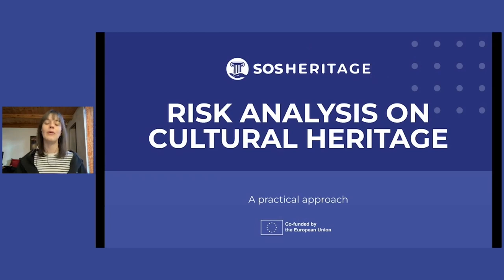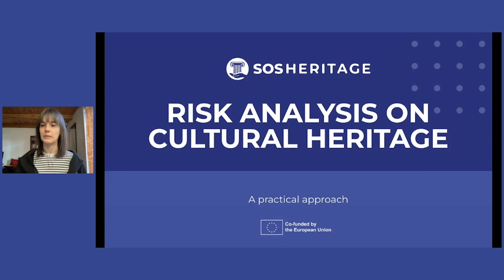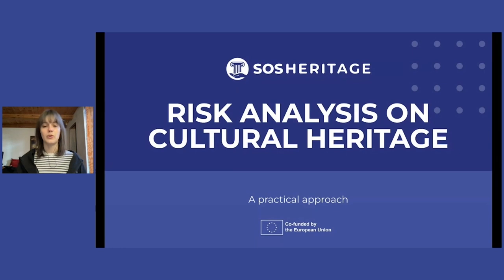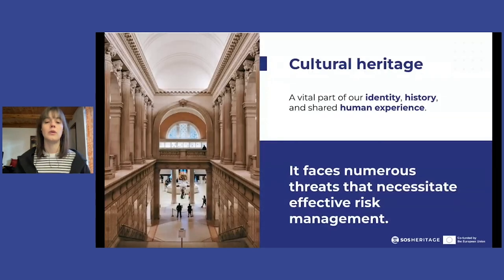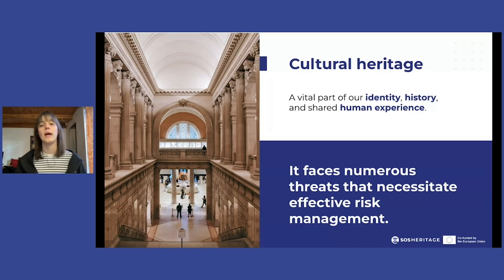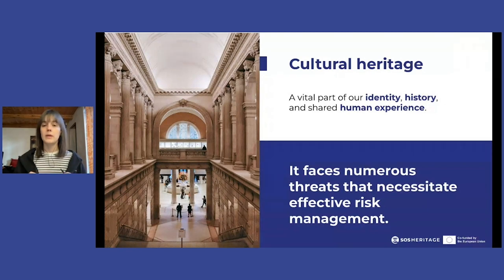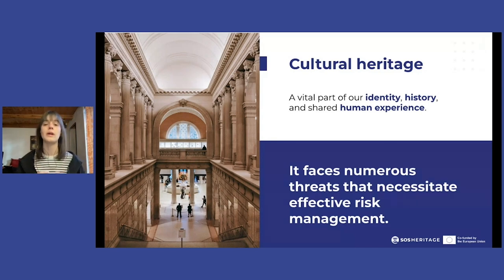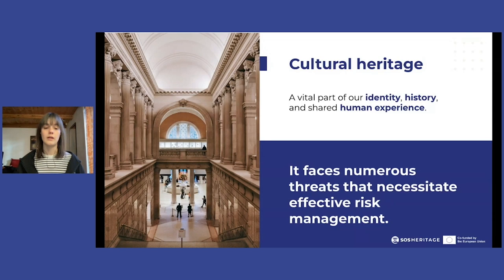M2 2.1a Risk Analysis on Cultural Heritage A practical Approach | Part 1 | iMooX.at